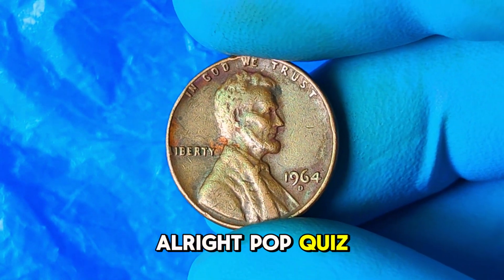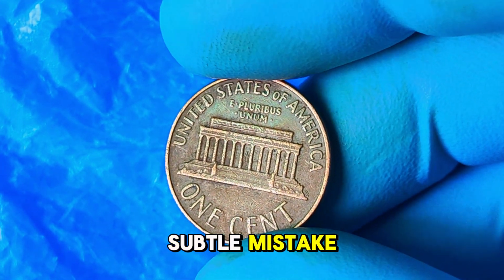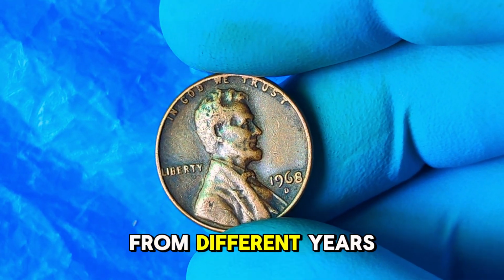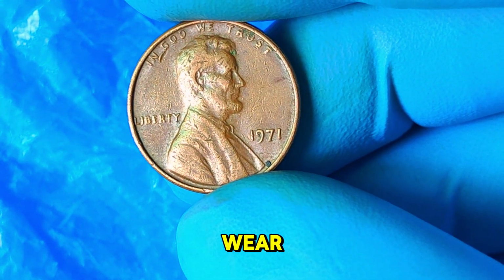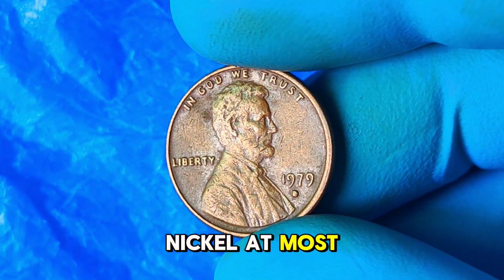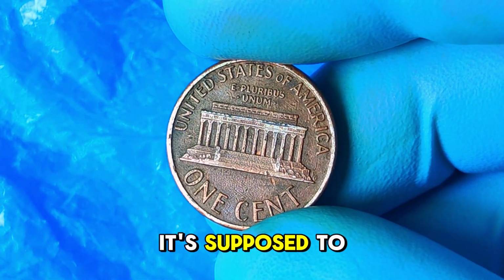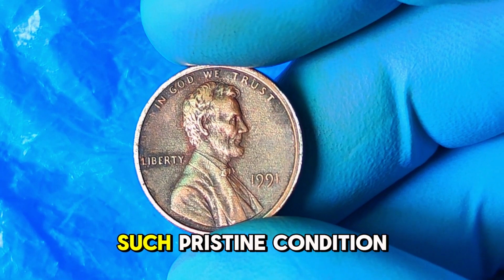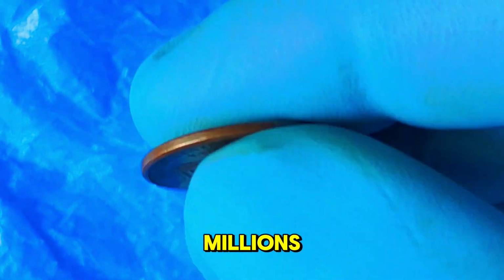RETIRE IF YOU HAVE THESE RARE LINCOLN PENNIES WORTH $7 MILLION!